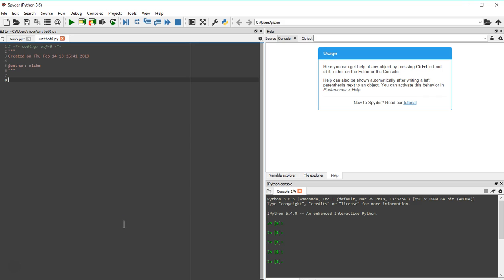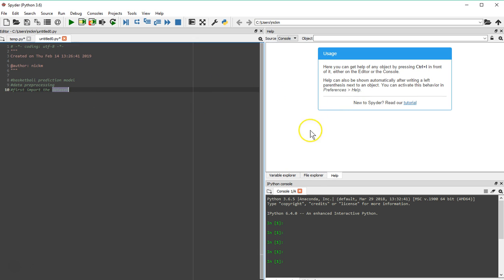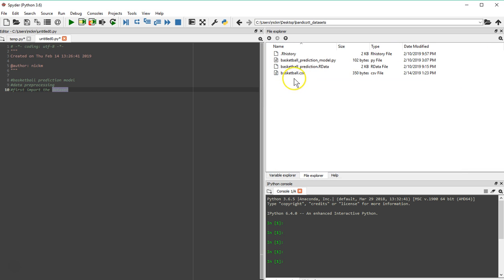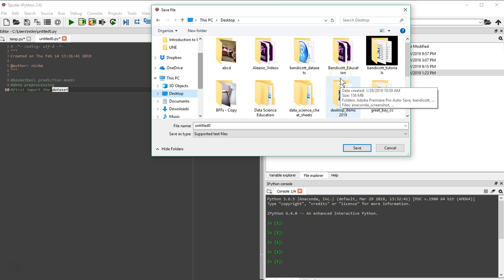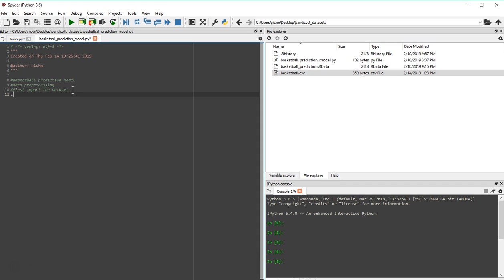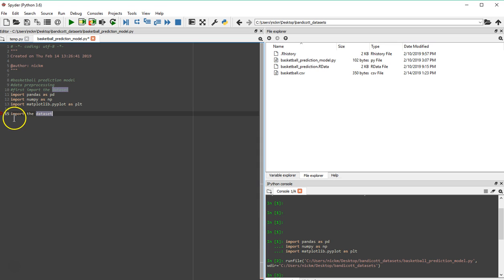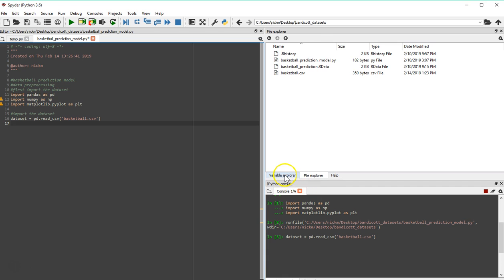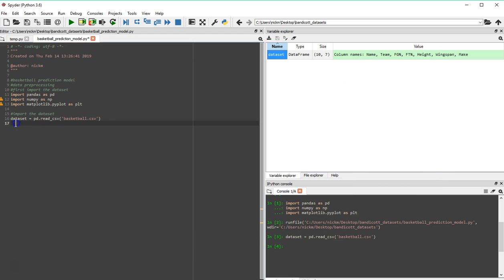importing data python pt1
importing dataset into python, and solving the problem of missing data within datasets